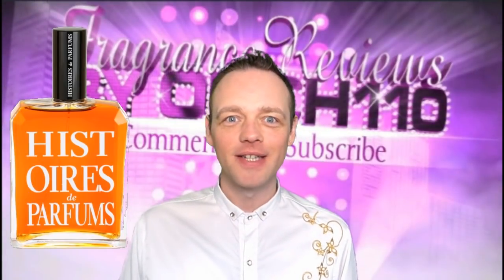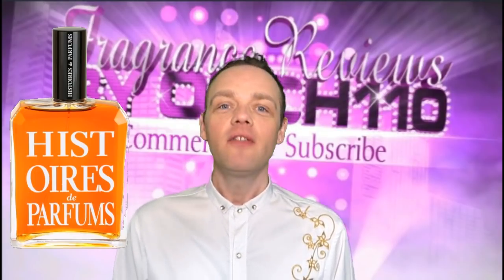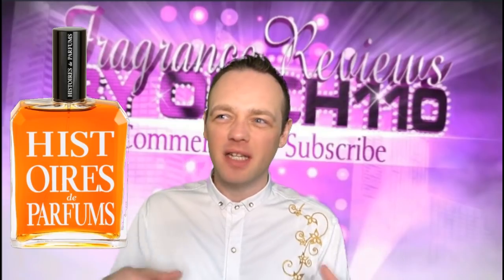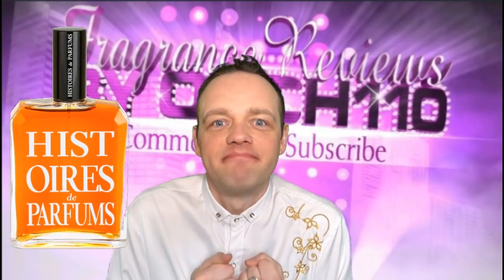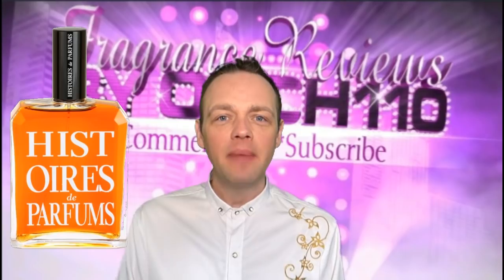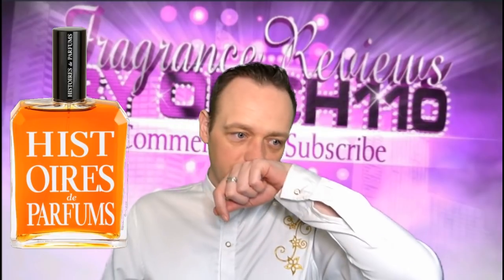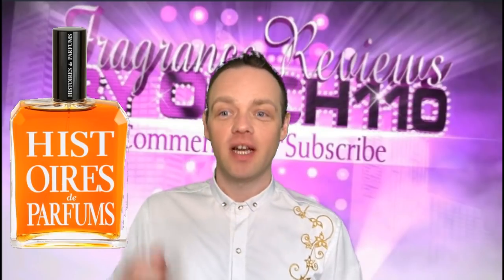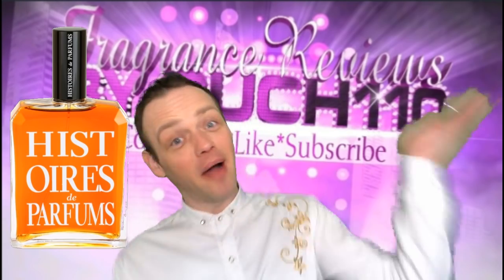Histoires De Parfums "Tubereuse 3 ANIMALE" Fragrance Review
If you want an edgy tuberose fragrance, look no further! I forgot to mention that the immortelle in this really comes to the forefront also in the drydown! SORRY!

Happy Sniffing!! :)